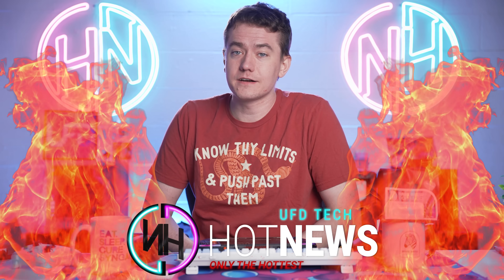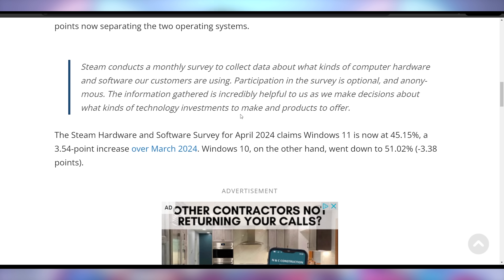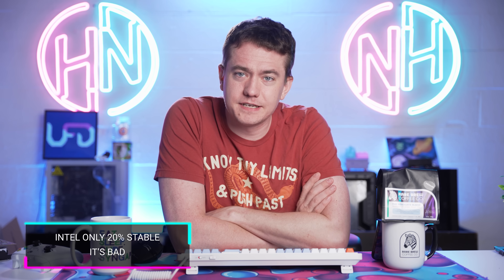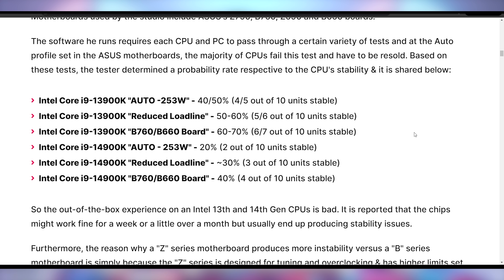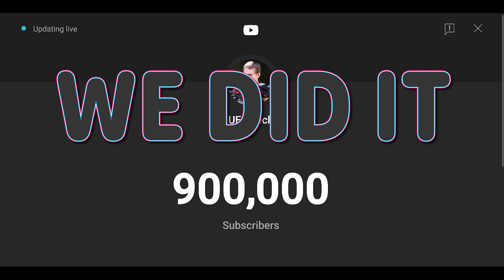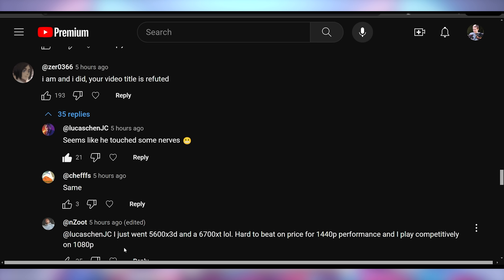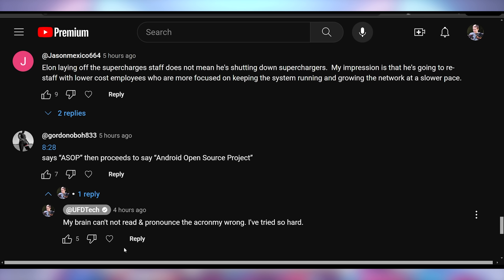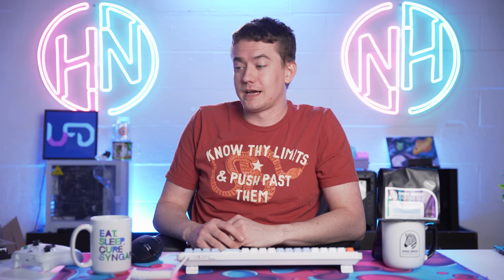20% Stable... Embarrassing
► Come join us on Twitch for the Hyte THICC Q60 + 14900KS + 4090 PC Giveaway!

Sources & Timestamps!
0:00 - Intro
0:16 - GeForce Now on Steam Deck
1:32 - Windows 11 Losing Popularity
2:38 - UFD Deals
3:36 - AMD Getting Good At Ray Tracing
4:42 - Intel’s 20% Stable
8:10 - Comment Response

Presenter: Brett Sticklemonster
Videographer: Brett Sticklemonster
Editor: Brett Sticklemonster
Thumbnail Designer: Michael Pellow